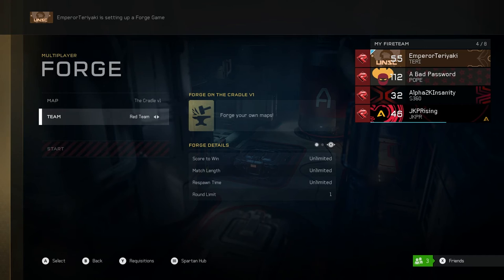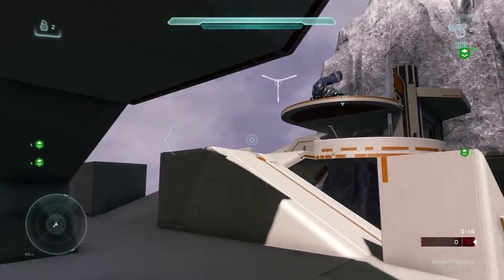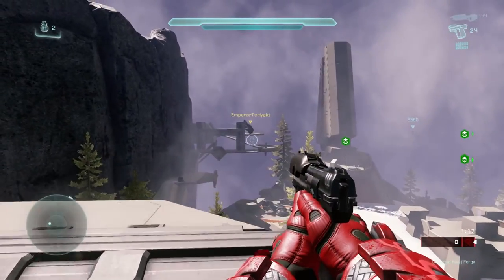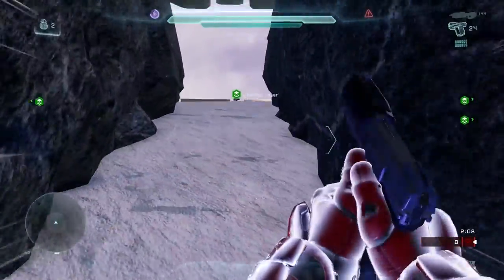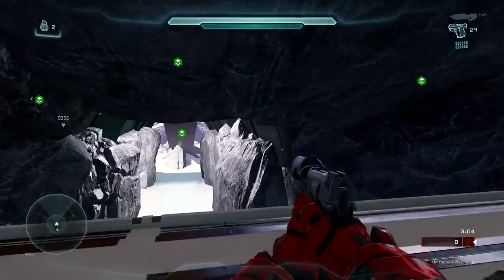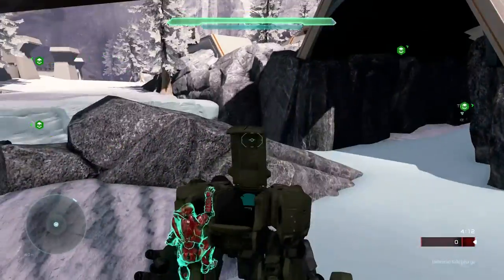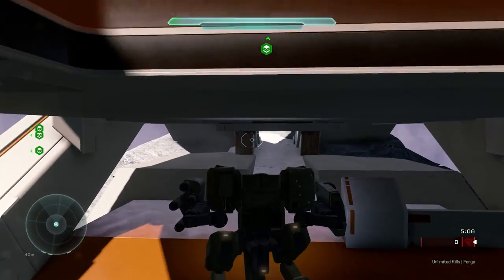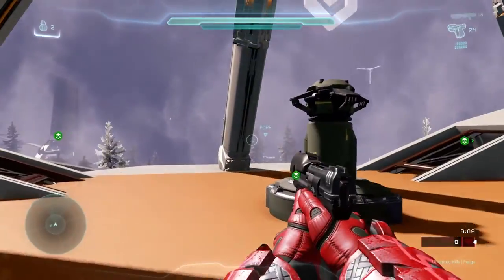THE CRADLE V1 (Halo 5 Forge Map) | The Blacksmith - Episode 4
Welcome to The Blacksmith! A series here on JKPRising where we discover, showcase & explore a variety of different Forge maps in Halo.

Hosts:
James (JKPRising)
Pedro (EmperorTeriyaki)
Kevin (A Bad Password)

In today's episode, we showcase a slayer map created by a user who's gamertag is Half Demon ANBU.

The slayer map is called "The Cradle v1" which a large open map with two moving platforms. Over shield is located in the middle of the map, while the binary rifle can be found at sniper tower. The map itself reminded us a lot of the control room from Halo: Combat Evolved & Halo 3.

It's very fun to play on with beam rifles & swords!

\\HOW TO DOWNLOAD THE MAP//
Add Half Demon ANBU on Xbox Live. Head over to your friends list on Halo 5 and select RLDHotTamale. Click on "Map Variants" under his file browser & select the map "The Cradle v1" & download.

If you enjoyed the video, please consider giving it a thumbs up as it let's us know if we did a good job & it greatly helps the channel.
Pedro's Xbox One GamerTag:
EmperorTeriyaki
My equipment used:
Computer - Macbook Pro Mid 2015
Video Capture Card - Elgato Game Capture HD60